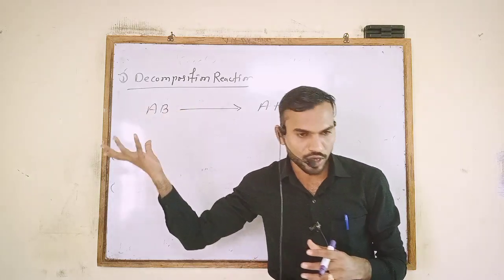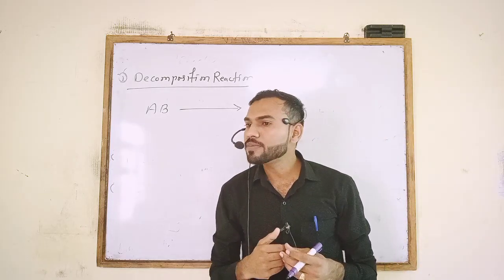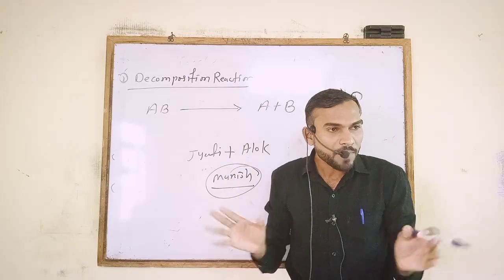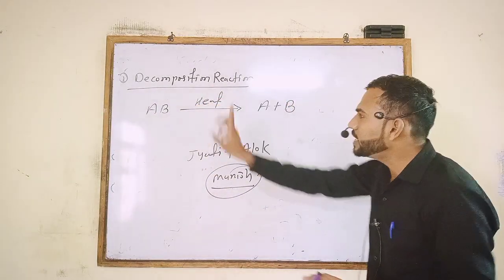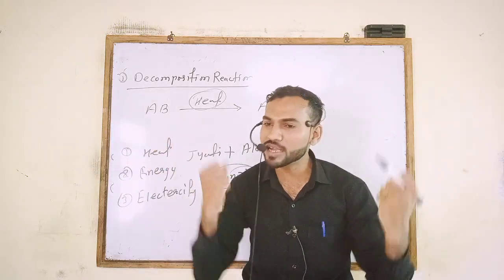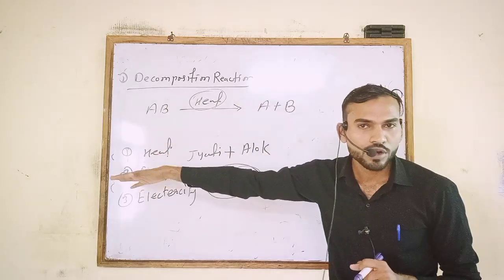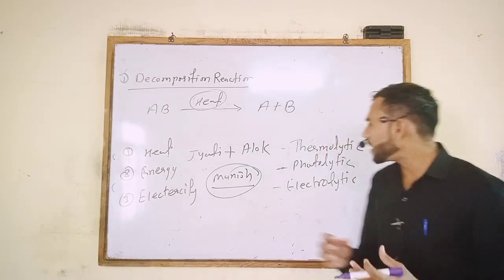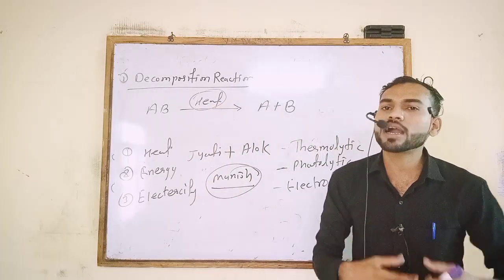Decomposition Reaction by Suryavanshi Sir